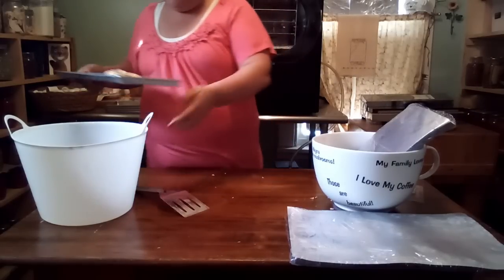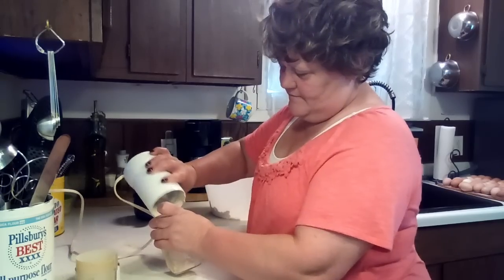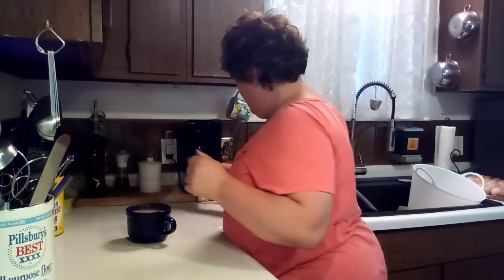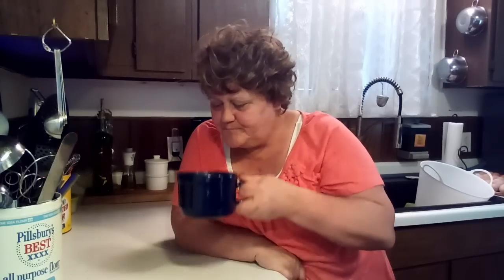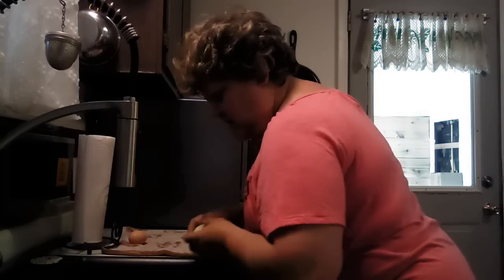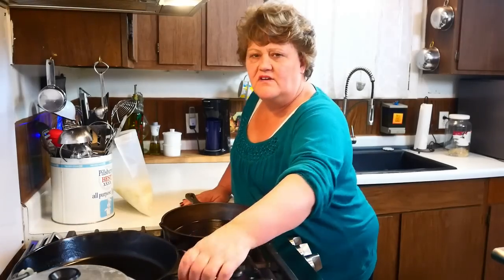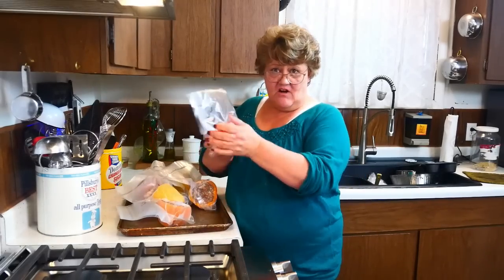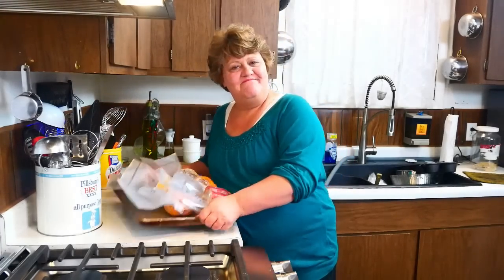Oven Roasted Meatballs & Potatoes | Putzing Around In The Kitchen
Roasted Meatballs
1 lb. Ground meat
1/2-1 C. Bread Crumbs
1 Egg
Chopped Onion
Seasonings To Taste
Tomato sauce

Roasted Potatoes
4-6 potatoes
Olive Oil

Bake at 400° for  about 30 minutes

2 x 3 Stainless Table
17 Inch Cast Iron Skillet
30 Quart Stainless Mixing Bowl

Snail Mail :
Renea wayna
Kaleva, MI.
49645